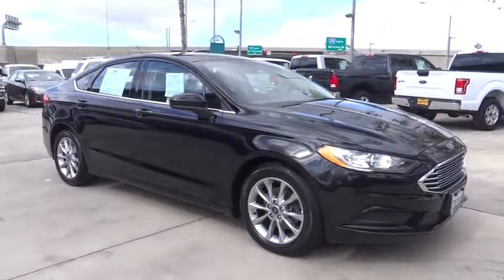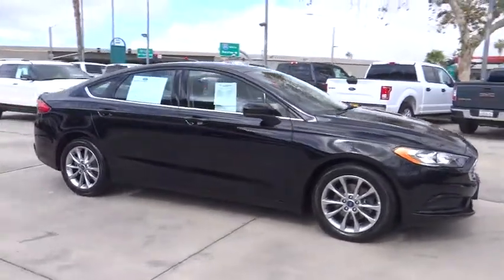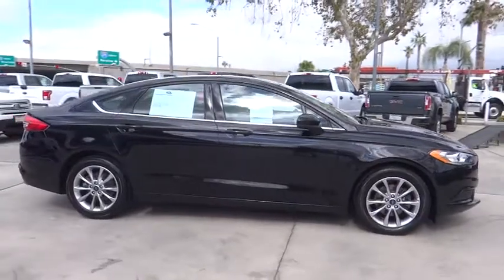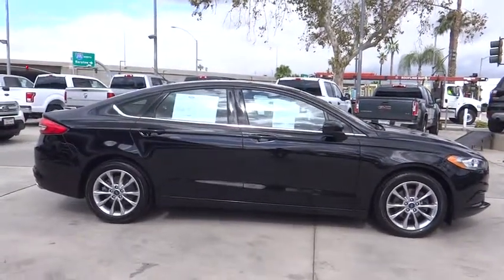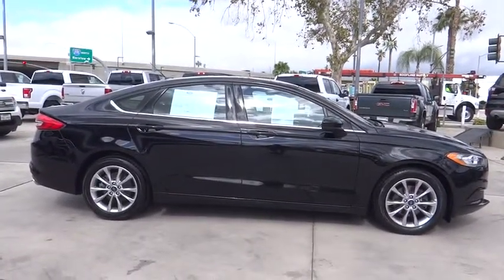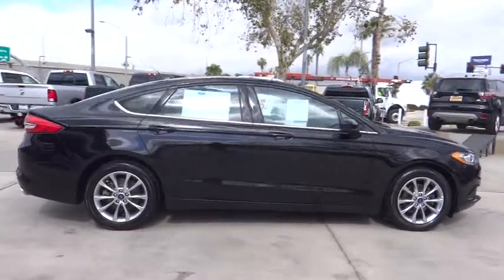2017 Ford Fusion Riverside, Fontana, Redlands, Rancho Cucamonga, Palm Springs, CA 00P9919R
Shadow Black Used 2017 Ford Fusion available in Riverside, California at Fairview Ford. Servicing the Fontana, Redlands, Rancho Cucamonga, Palm Springs, CA area.

Fairview Ford
292 North G St